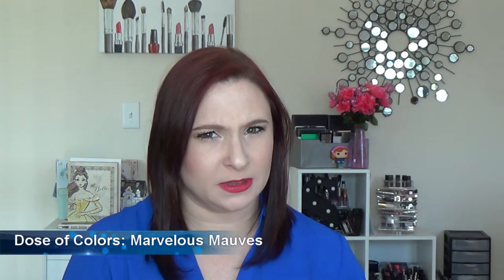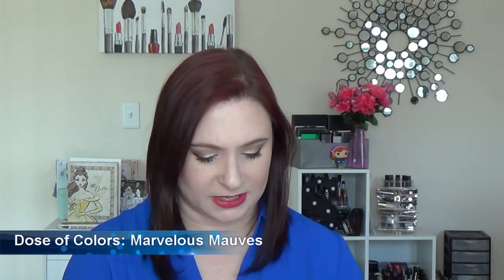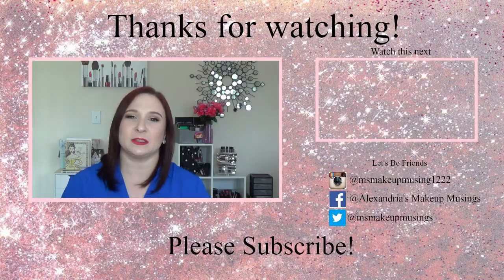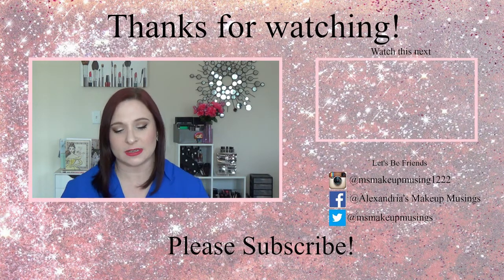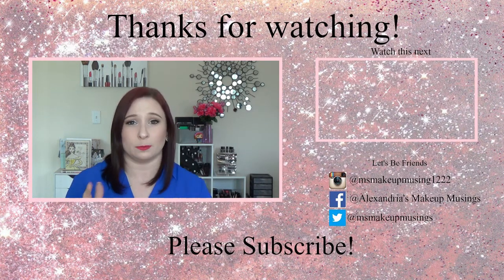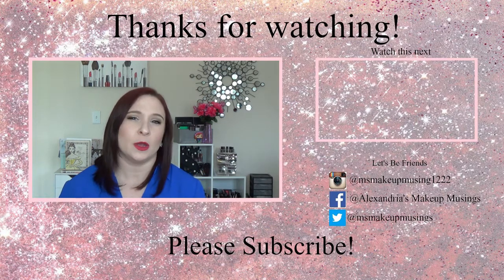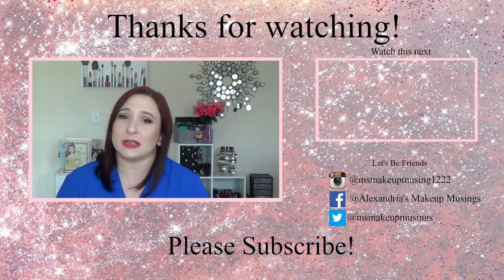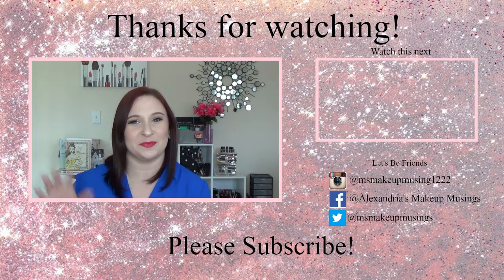Top Eyeshadow Palettes for Beginners | Highend Edition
Hey guys! Today I am here with a part two of my best eyeshadow palettes for beginners part 2, high end edition! Be sure to check out part 1 which is the drugstore edition!